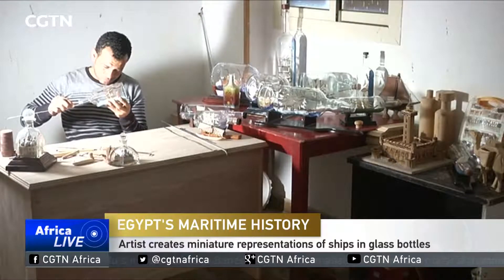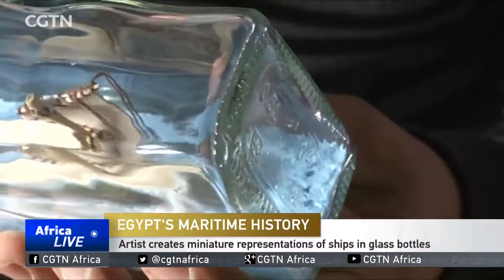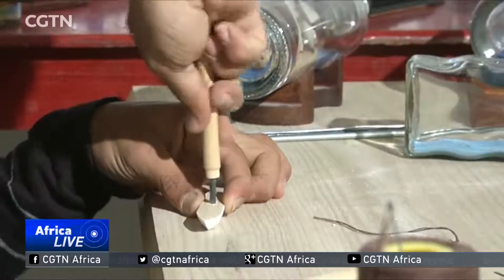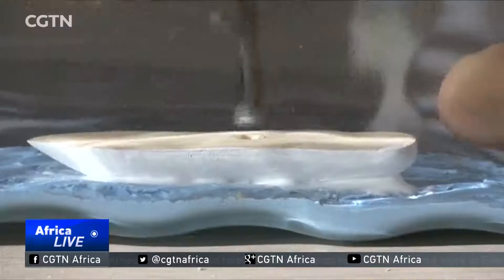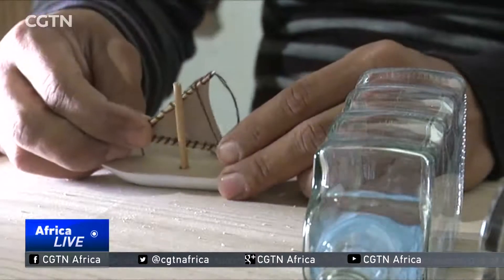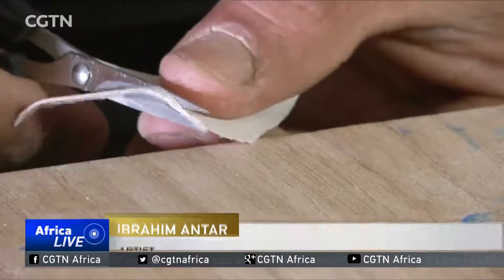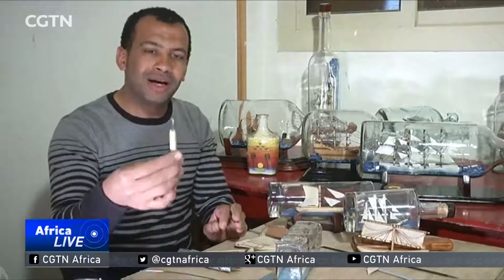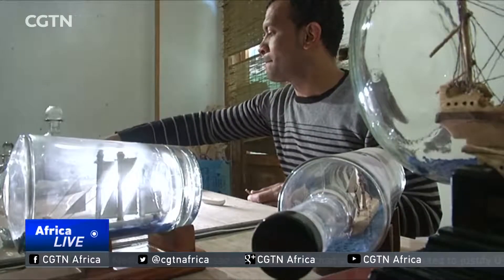Egyptian artist creates miniature representations of ships in glass bottles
An Egyptian artist has found a hobby making replicas of ancient ships. Using wire and shards of wood, Ibrahim Antar builds miniature ships inside glass bottles. Susan Mwongeli reports.